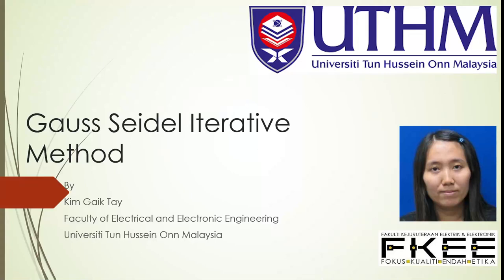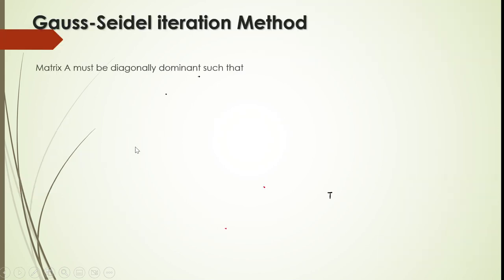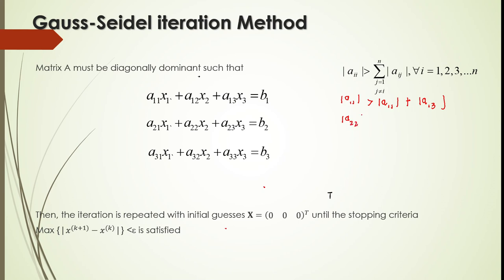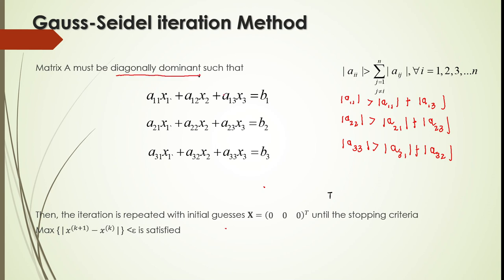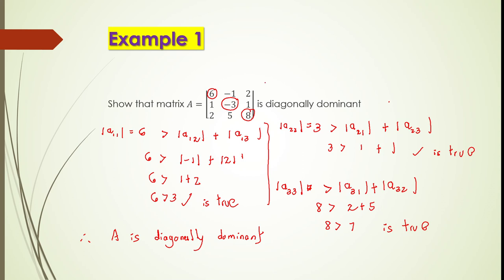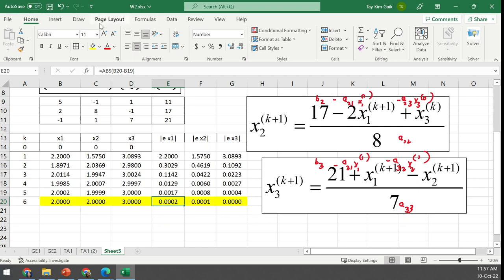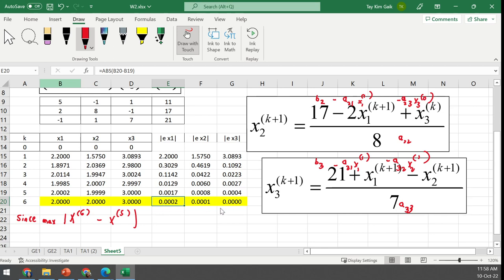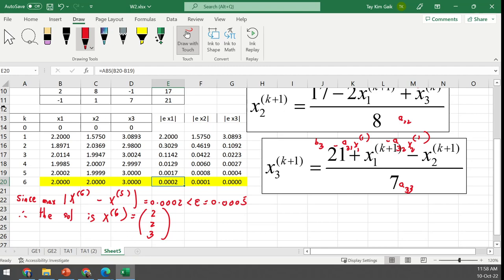Gauss-Seidel Iterative method using Excel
This video shows solution of system of linear equation by Gauss-Seidel Iterative method using Excel